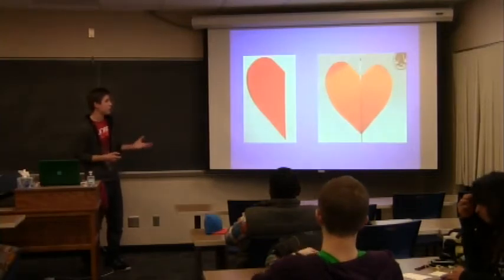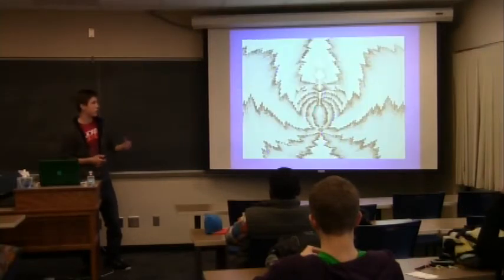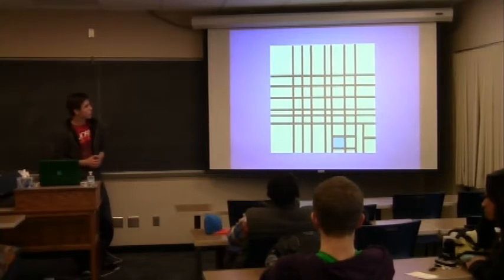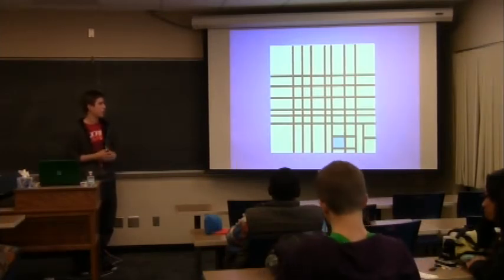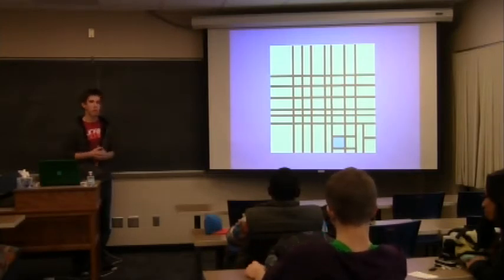Reflection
This is a presentation on the four main parts of Symmetry for my English 250 class